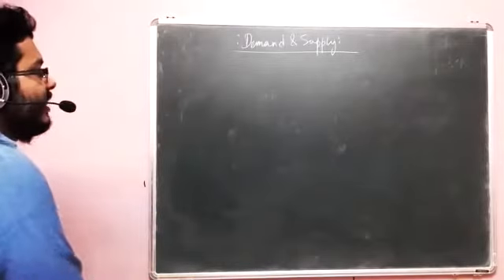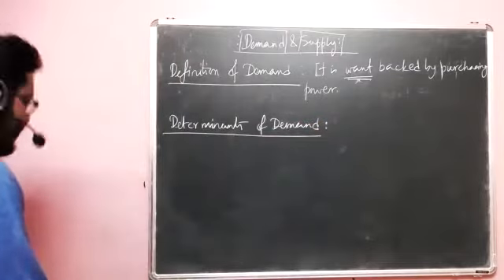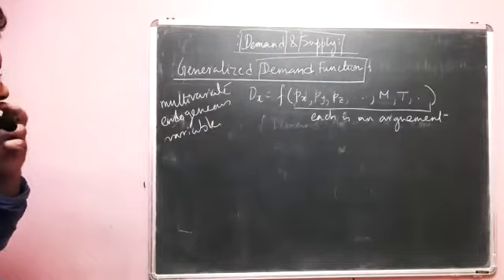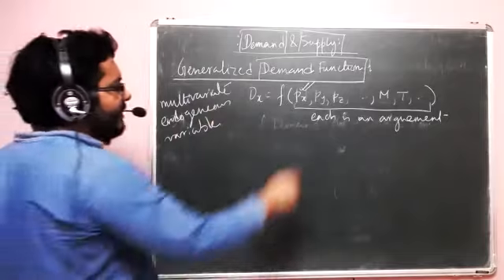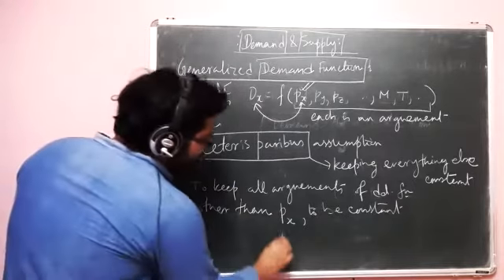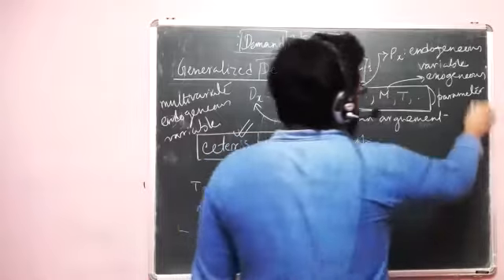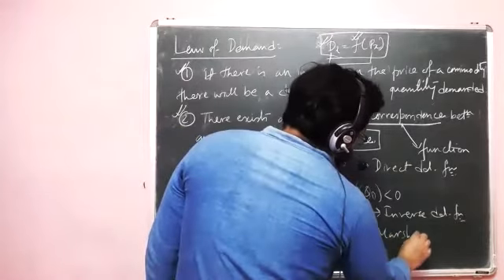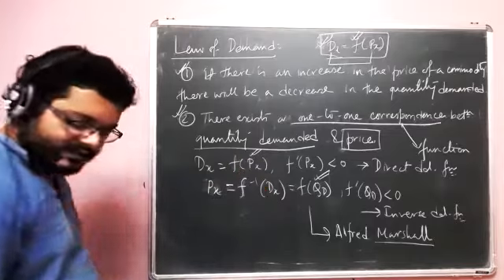Introduction to Demand & Supply: Demand Curves, Substitutes & Complements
This is a topic on which we assume too easily that we know a lot. However, I have seen, on entrance training classes that people often score poorly as they miss the finer details. Here is the class which contains all of that too. Appropriate for all the newcomers & others looking for a revision.